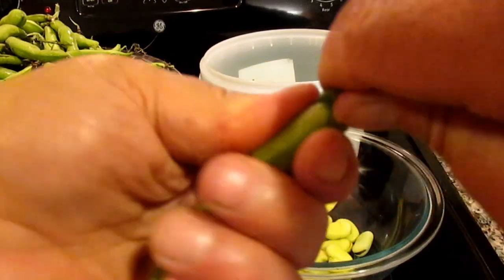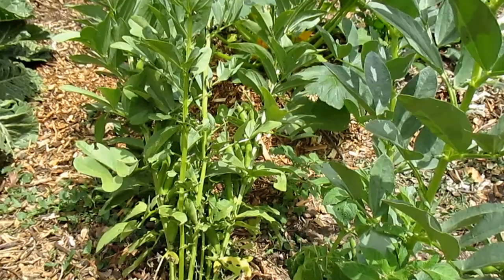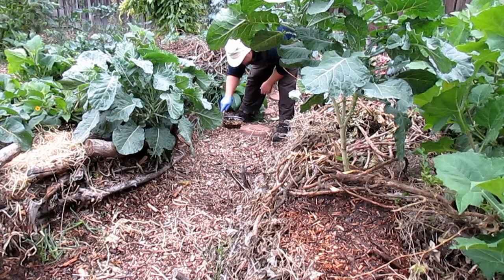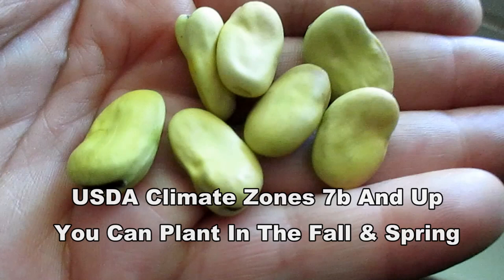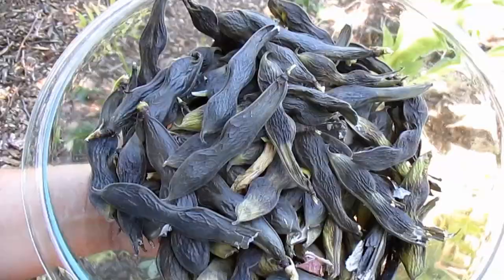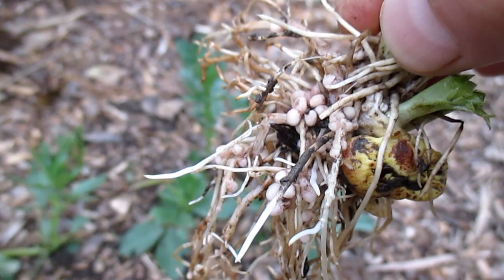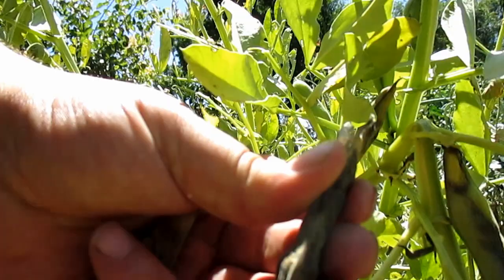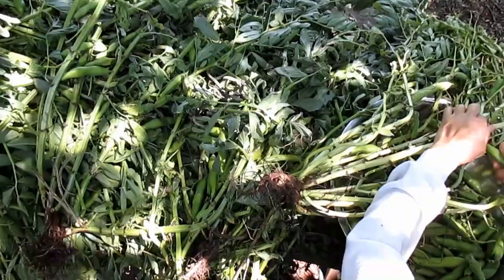How To Grow Fava Beans aka Broad Beans | All You Need To Know!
Fava Beans aka Broad Beans are a very easy crop to grow. Fava plants grow best in cool temperatures ranging from 40° F - 75° F and can survive temperatures down to 10° F. In USDA zones 7b and up fava plants can be planted in the Fall and in the Spring. In colder climates, USDA zones 7a and lower you can plant favas in the Spring as soon as the ground thaws and is workable. Before planting make sure to inoculate your fava seeds using a rhizobium bacteria Plant your seeds in full sun to part shade about an inch deep and about a foot apart. You can plant your seed more densely and thin later as well. Favas take 75-95 days to reach full maturity. You can start seeds indoors about a month in advance to get a jump start on the growing season.